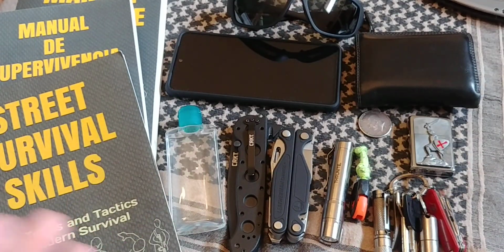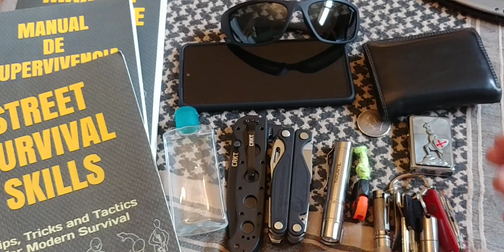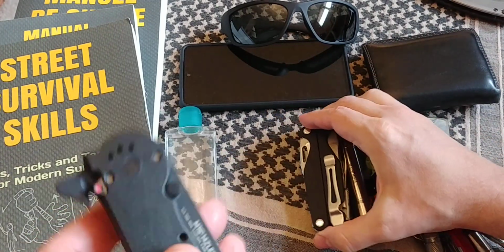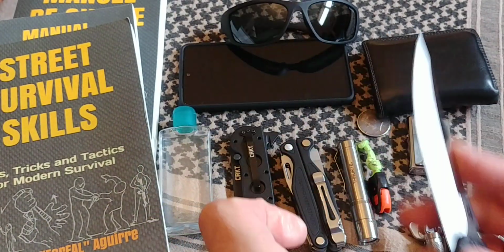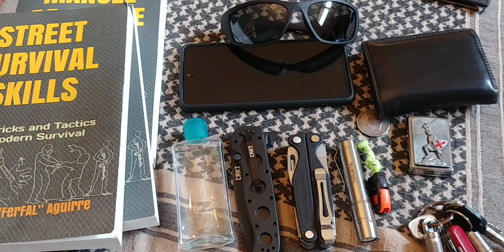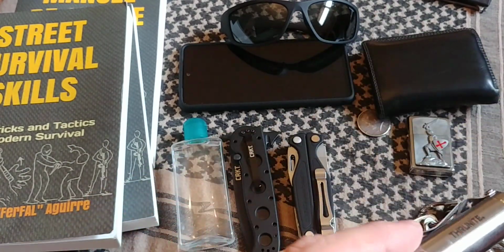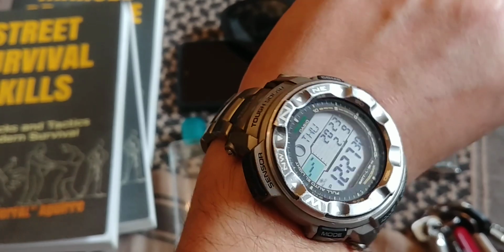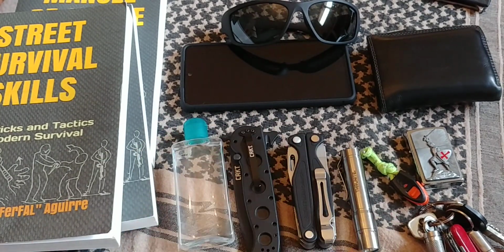EDC Update 2023: How THE RIGHT EDC Can Save You During an Earthquake‼️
👉Zero Tolerance 0450CF
👉CRKT M16
👉Thrunite T1
💥-MY BOOKS: